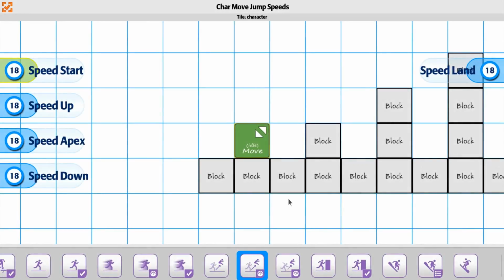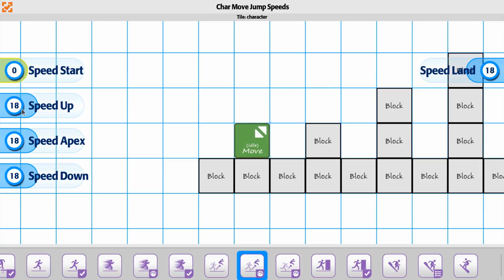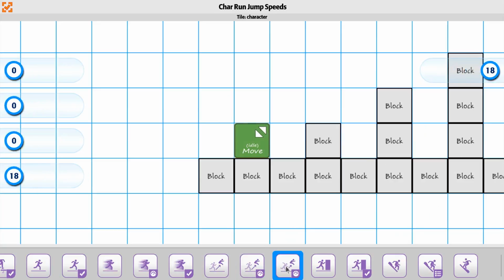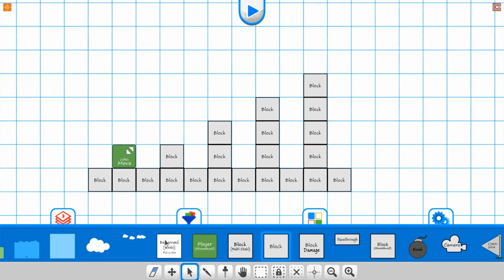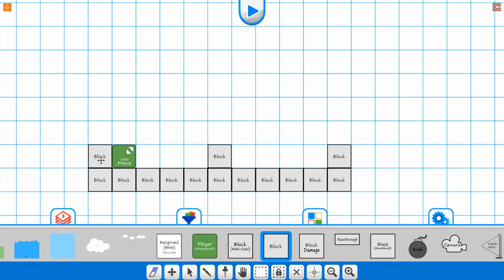Tile 48 Player Tile Move Jump Speeds